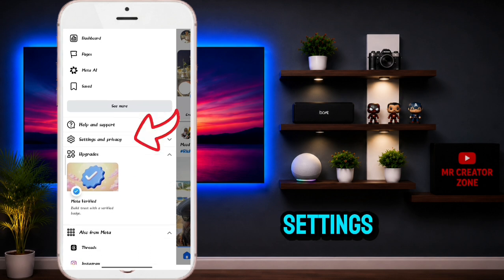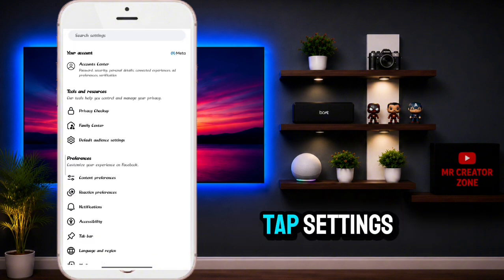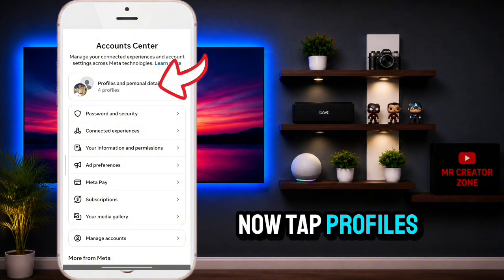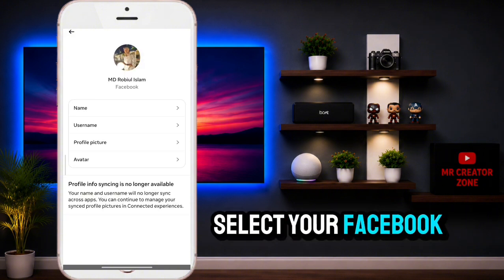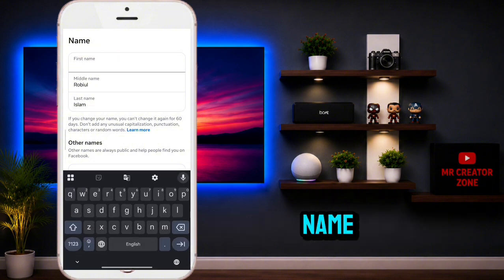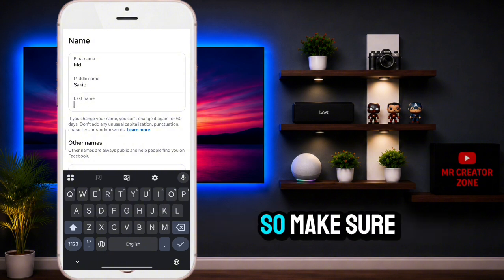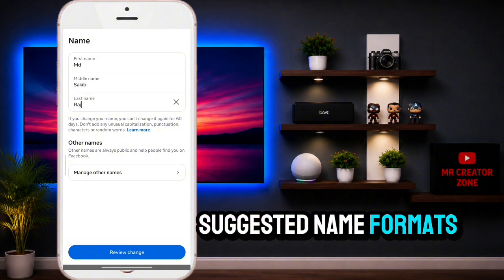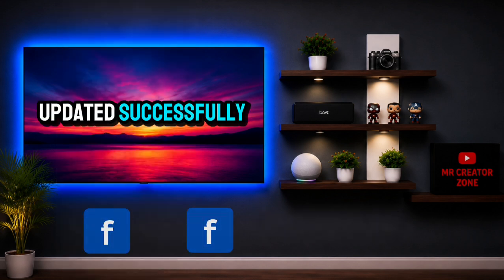How to Change Your Facebook Name in 2026 (Easy Step-by-Step Guide)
Want to change your Facebook name easily? In this video, I'll show you the complete step-by-step process to change your Facebook profile name in 2026 — whether you're using the app or desktop version.

✅ What you'll learn in this video:
- How to change your Facebook name (Mobile & PC)
- How to bypass name change restrictions
- Common mistakes to avoid
- Latest Facebook name change policy 2026